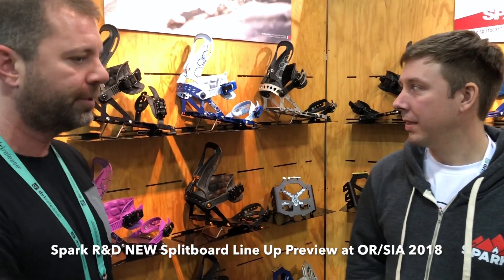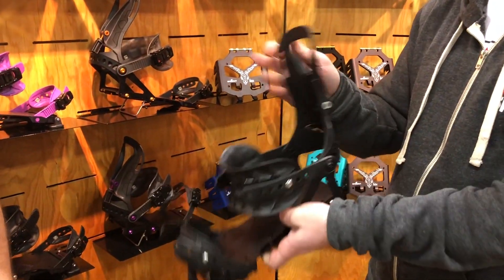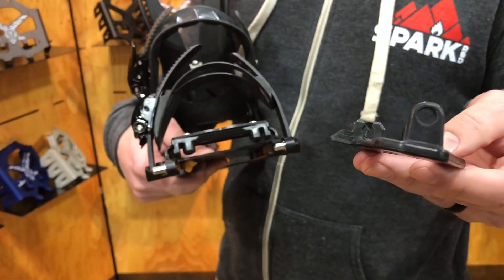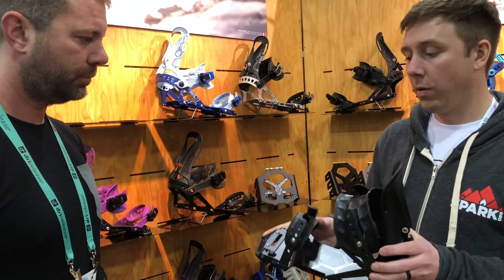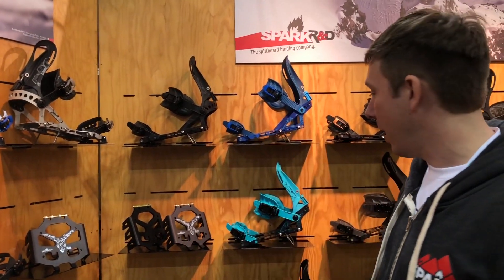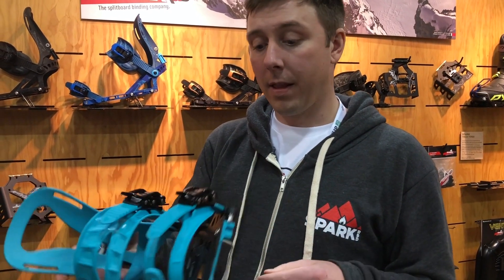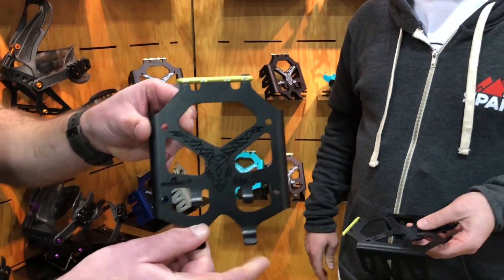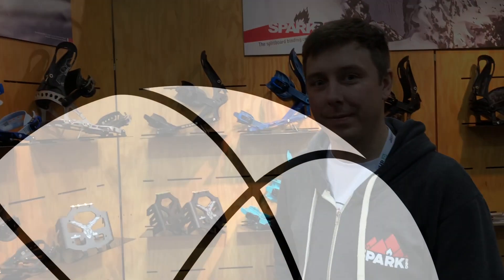Spark R&D Updated Surge and Arc Splitboard Bindings at OR/SIA 2018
Spark R&D Updated Surge and Arc Splitboard Bindings at OR 2018